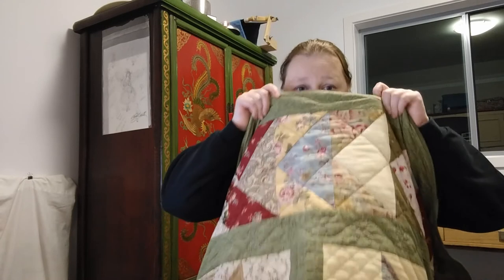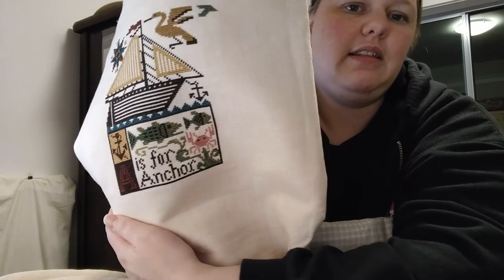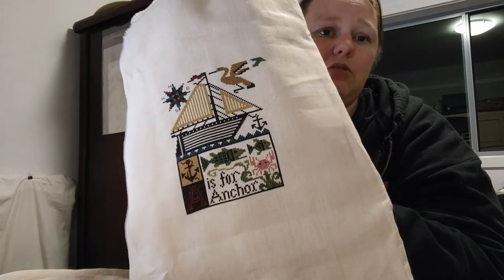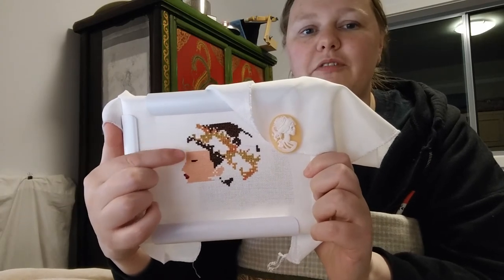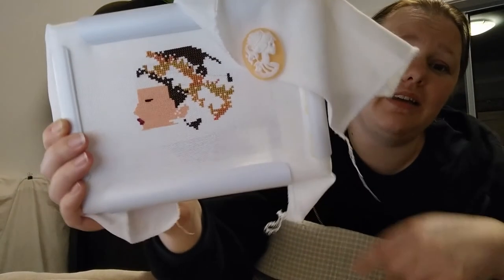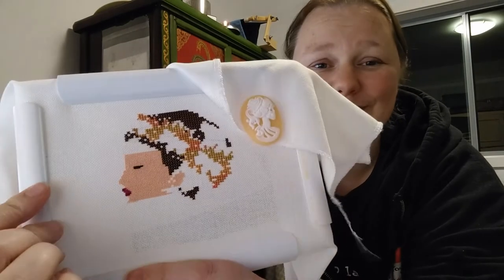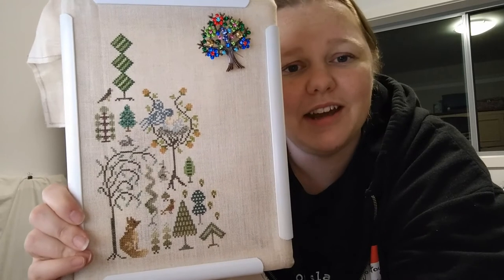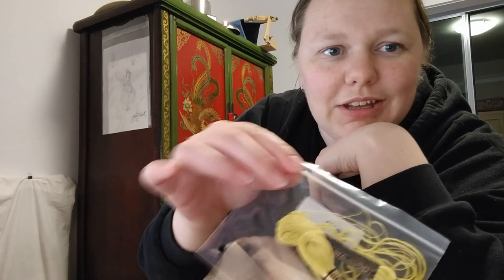Flosstube 17 - Random thoughts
Flosstube 17 - Just some random stuff. A little progress, fact #1 about me, and help me please with fabric choices!

A is for Anchor - Prairie Schooler
Stitched 2 over 1 on 29 count linen unknown colour/manufacturer